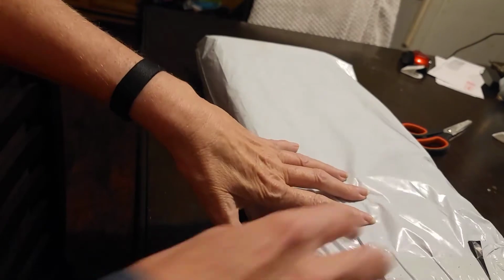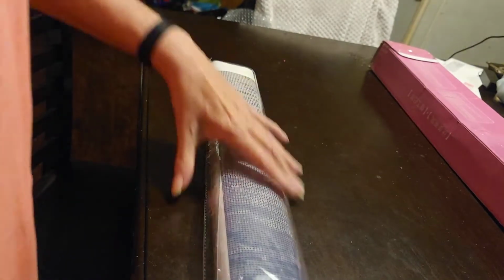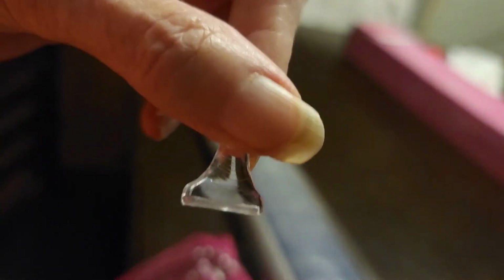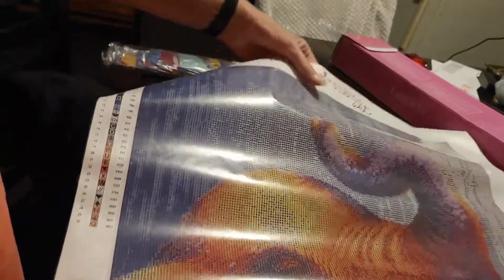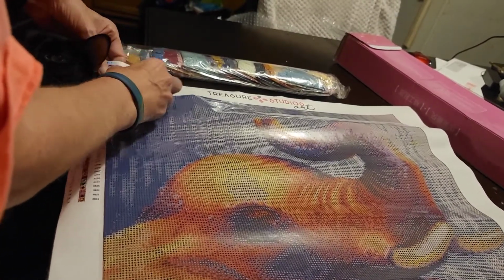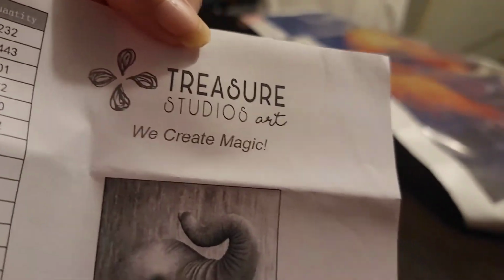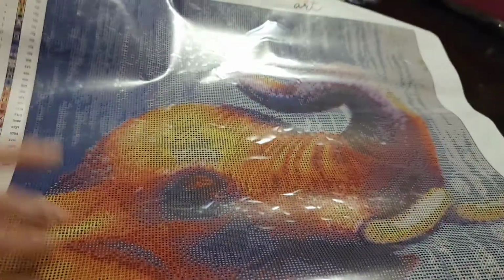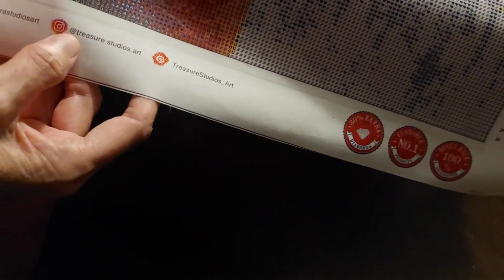Unboxing Treasure Studios Art New Artist Rachel Froud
This is a unboxibg for a new artist release Rachel Froud...I got the Elephant...